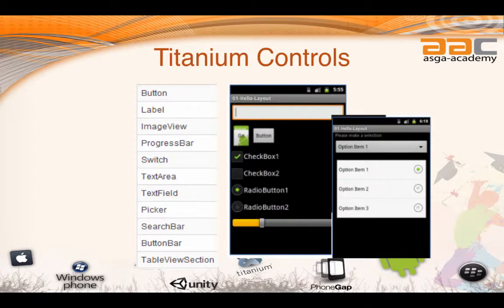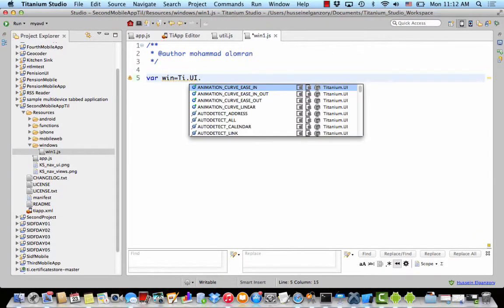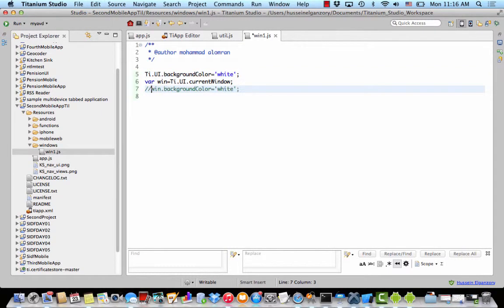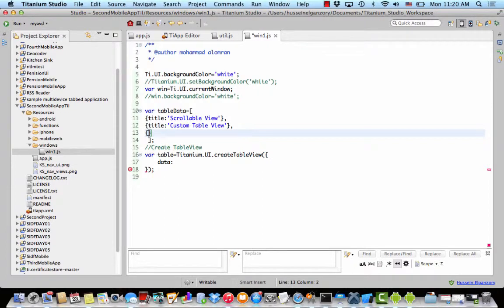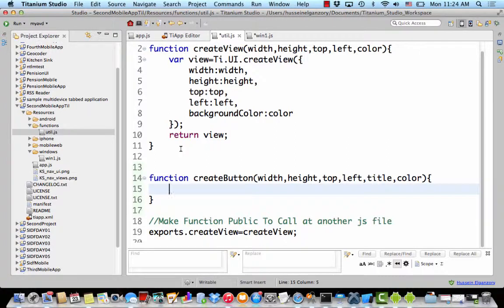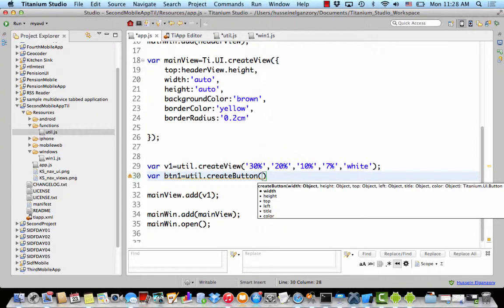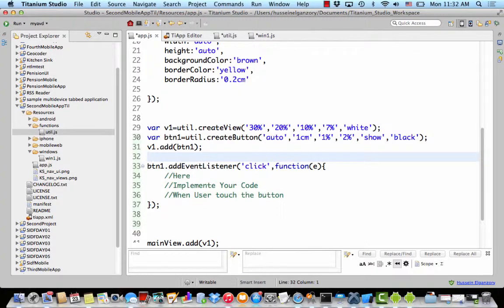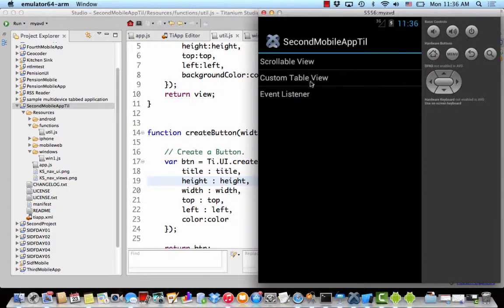Lesson 5 Create TableView